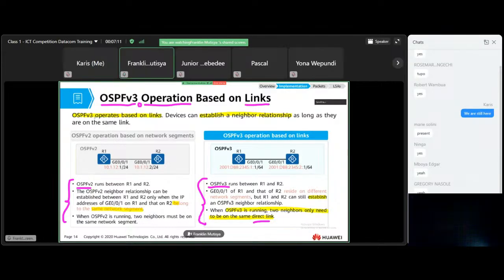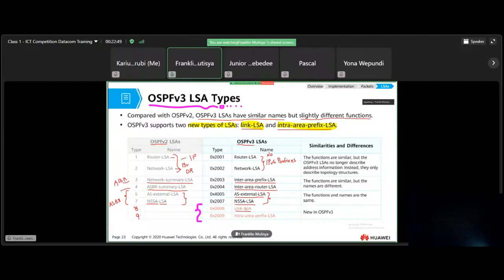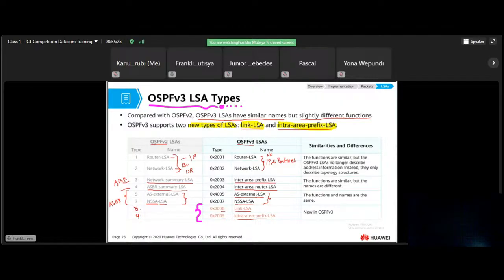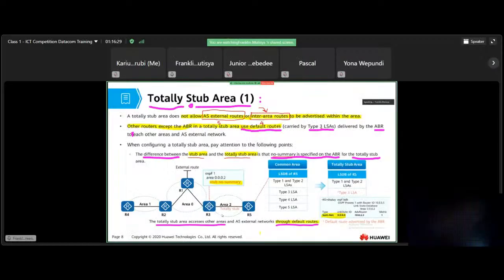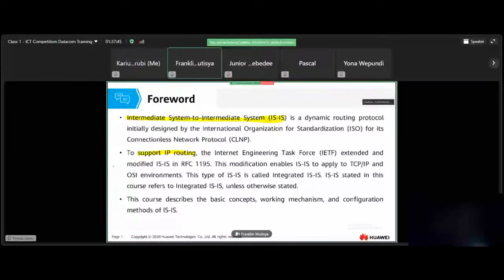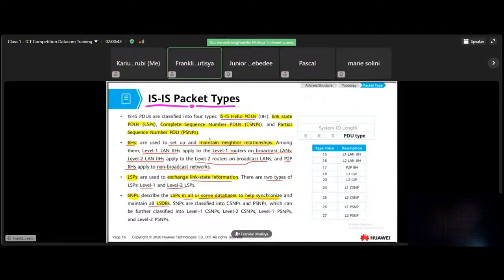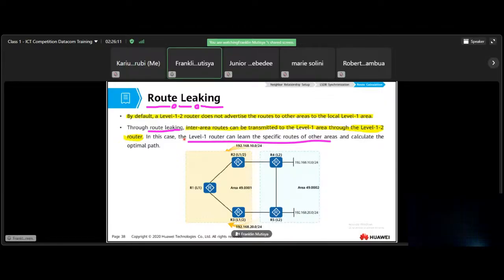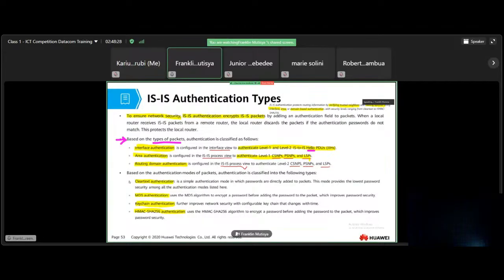Huawei Boot Camp Day 4 Part 2